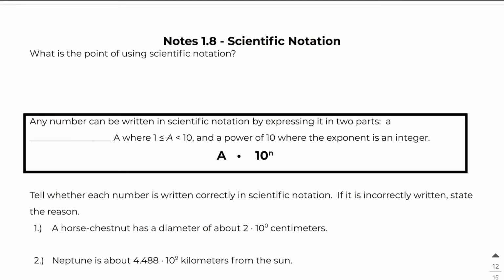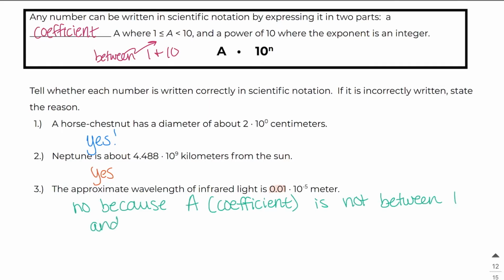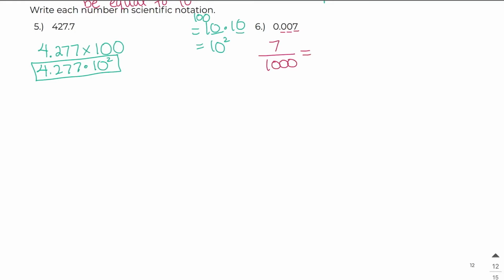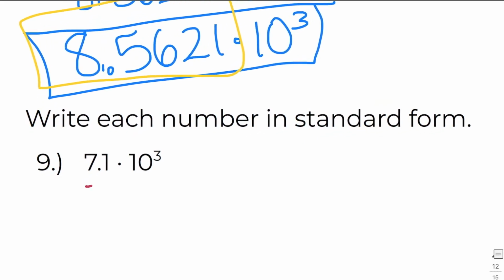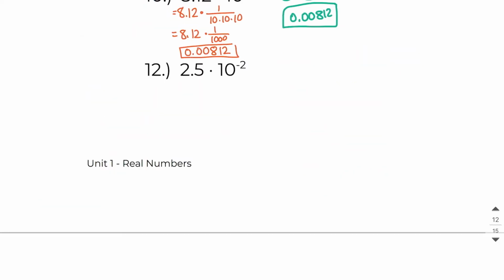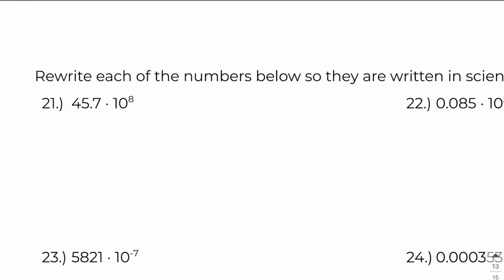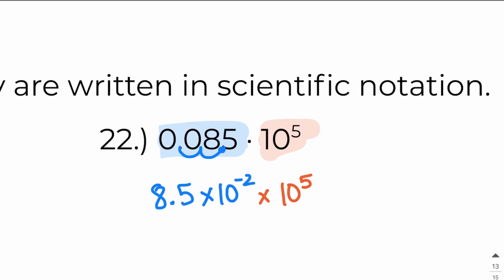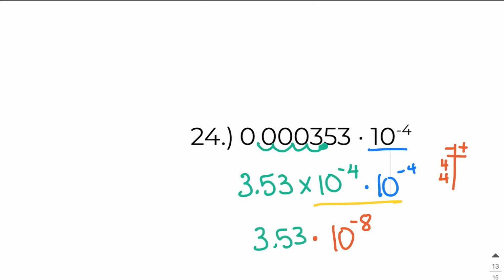Notes 1.8 - Scientific Notation